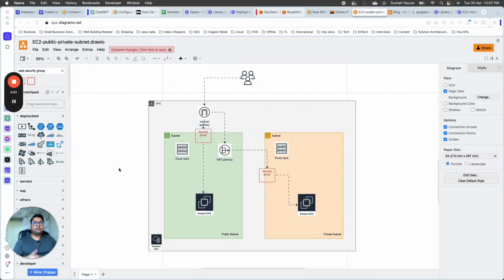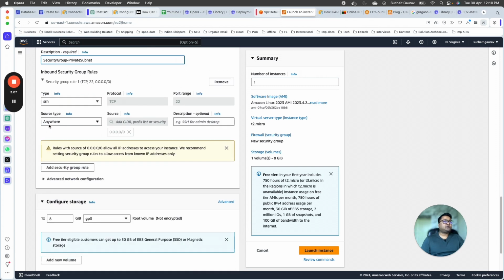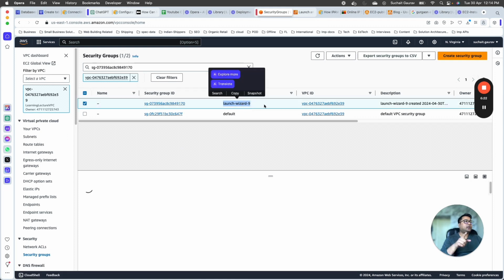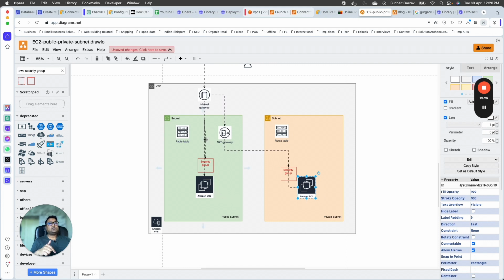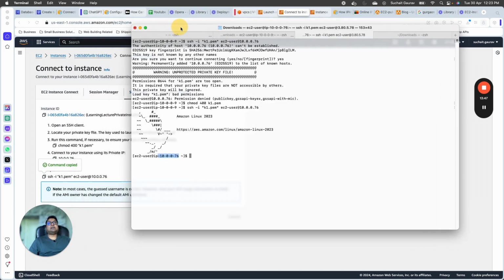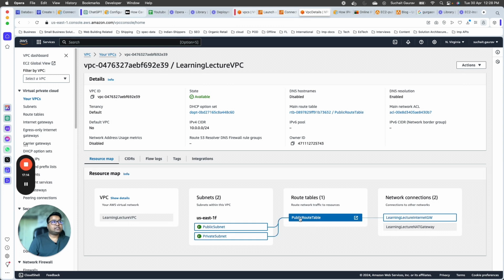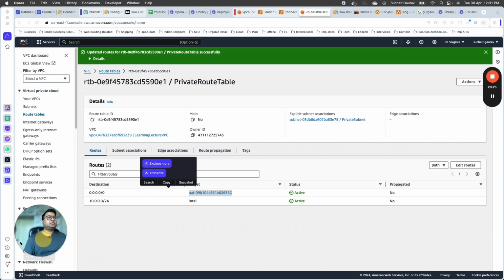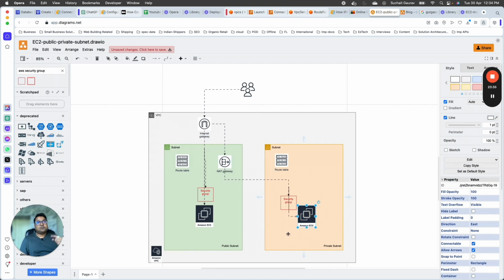Ec2 instance creation in aws | vpc in cloud computing | AWS Internet Gateway| AWS NAT Gateway Part2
In this video, we'll explore the fundamentals of Virtual Private Cloud (VPC) in Amazon Web Services (AWS). We'll dive into understanding how VPC enables you to create a private, isolated section of the AWS Cloud where you can launch AWS resources in a virtual network that you define. We'll also discuss how internet access is managed within a VPC, including the role of Internet Gateways. Additionally, we'll explore Network Address Translation (NAT) Gateway and its importance in allowing instances in a private subnet to access the internet. Join us to gain a comprehensive understanding of VPC, internet access, and NAT Gateway in AWS.